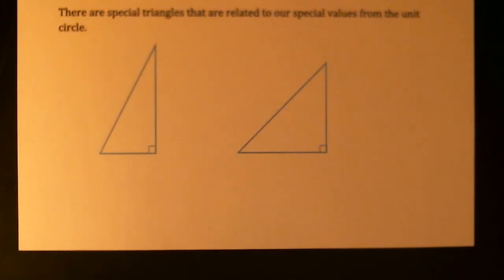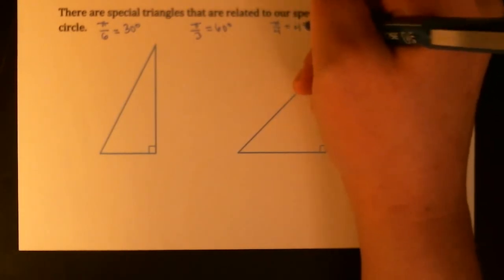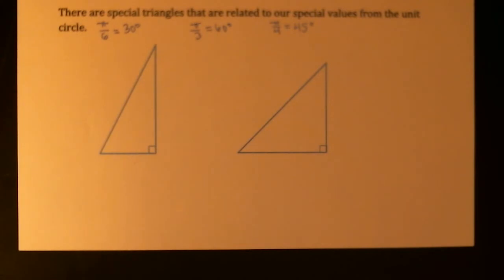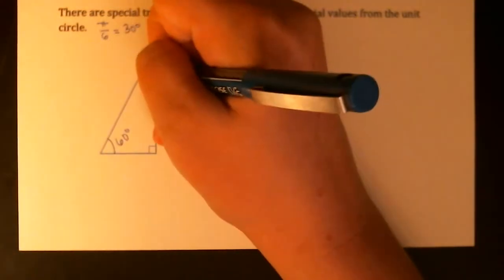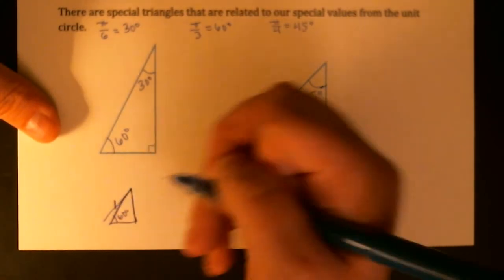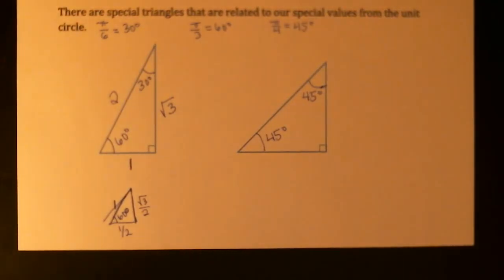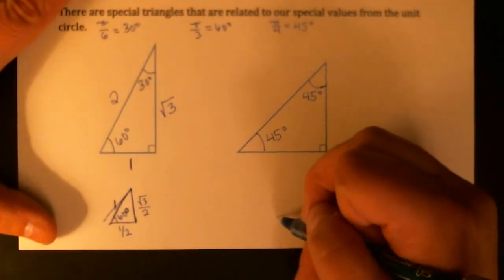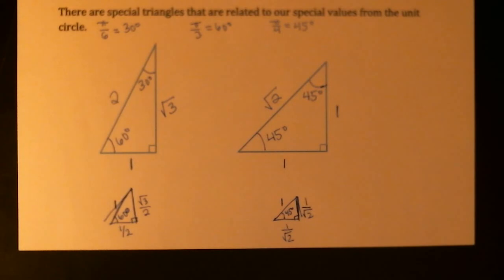M142 3.5 Intro Special Triangles